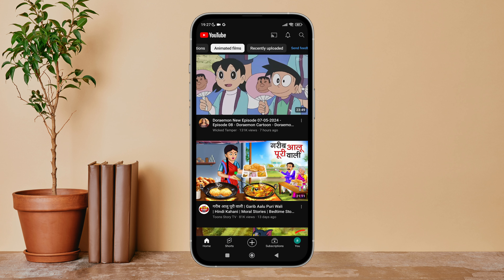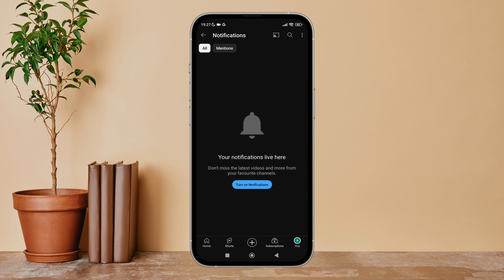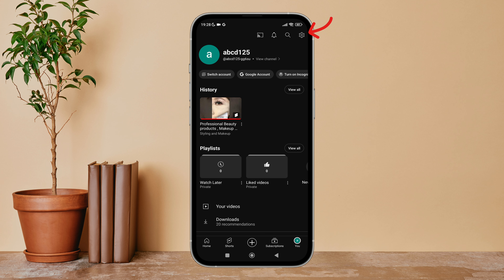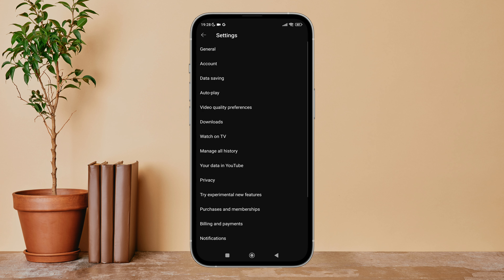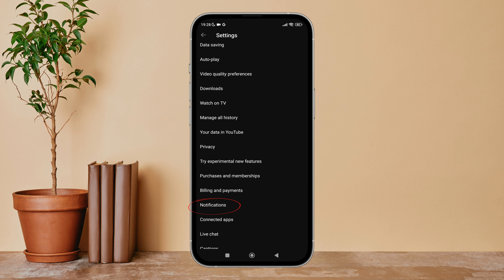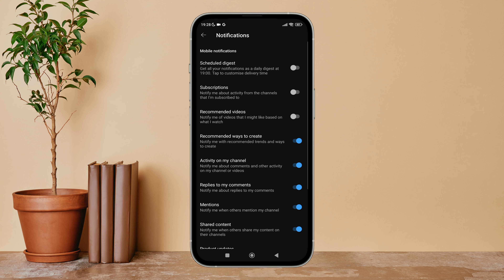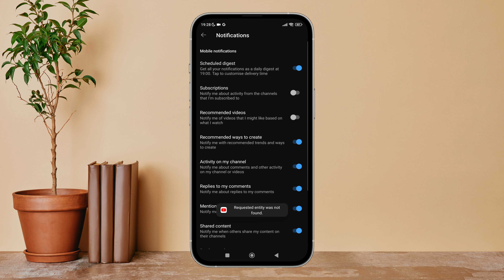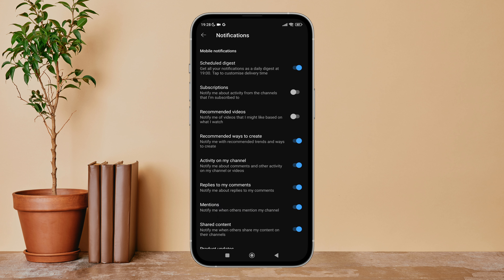Turn On Scheduled Digest On YouTube. |Technologyglance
Discover how to turn on scheduled digest on YouTube and receive bundled updates of your favorite content! In this tutorial, we'll guide you through the steps to enable scheduled digest notifications, allowing you to receive consolidated updates at specified times instead of individual notifications. Whether you want to manage your notification frequency or catch up on content at your convenience, we'll show you how to adjust this setting on YouTube. Watch now to streamline your viewing experience!